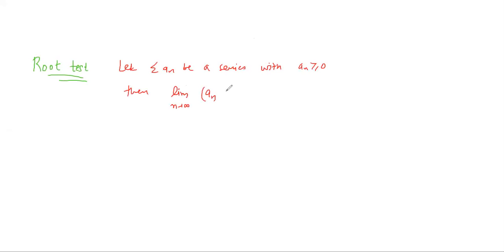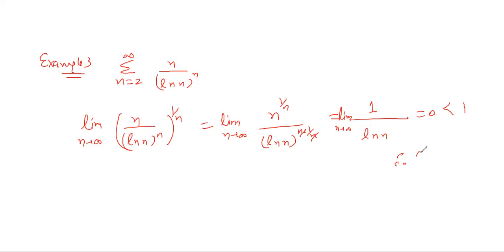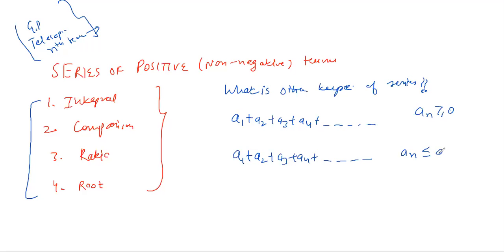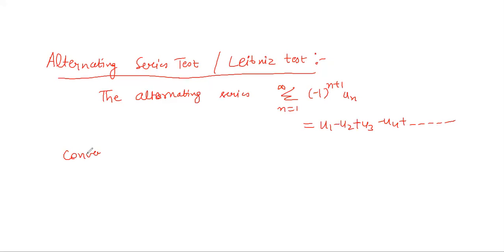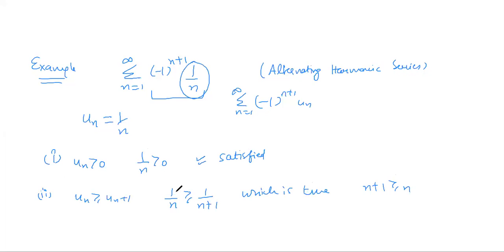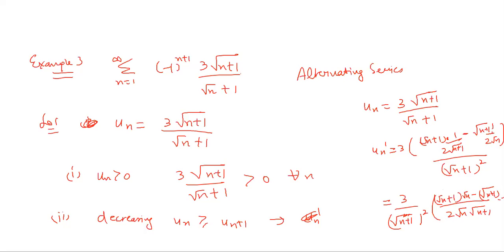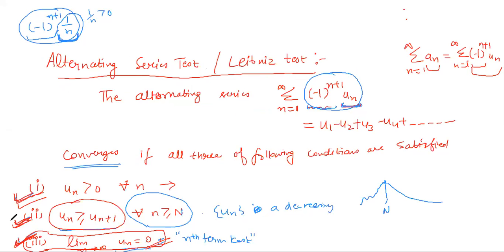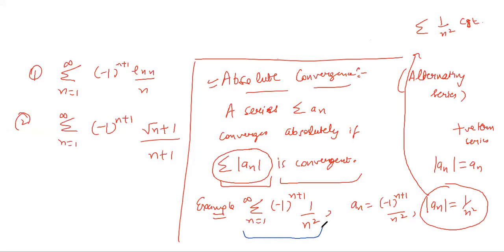Lecture 14 Alternating series and absolute convergence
In this video, we discuss the definition of alternating series and method to check its convergence.